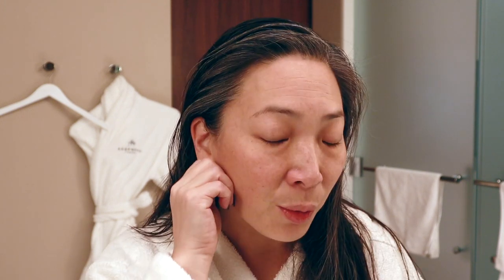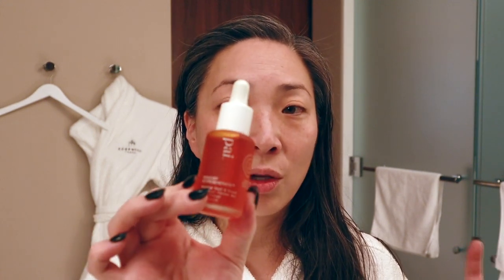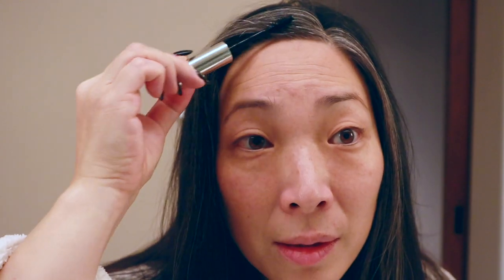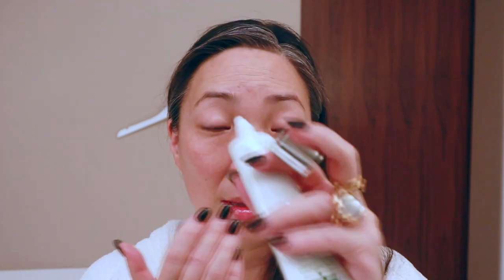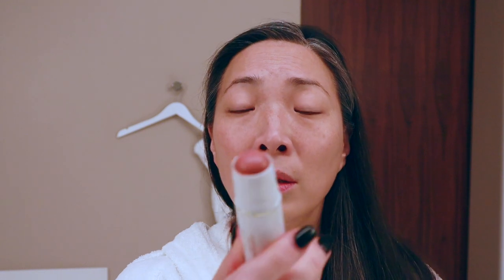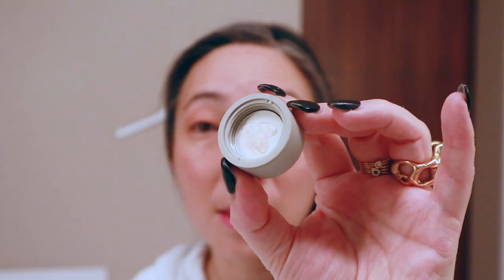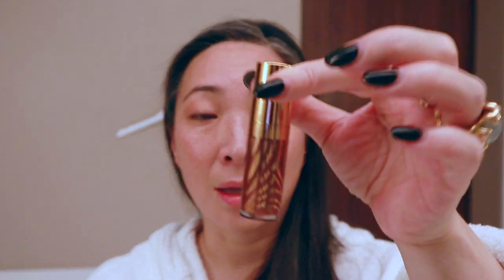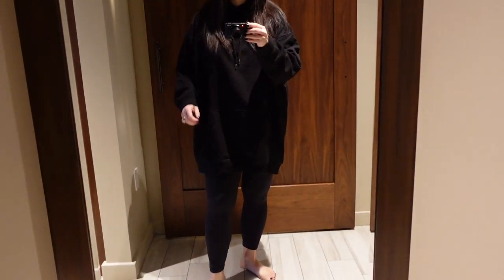GRWM - Did I Pack The Right Makeup? (Not really. 😂 )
Thank you so much for tuning into today’s GRWM - Did I Pack The Right Makeup? video!

Chantecaille Ultra Sun Protection Primer SPF 45 $95 or 2 for $135
Chanel Lip Gloss in 726 $30 (use code INTHEBAG for free overnight shipping)

Nail polish - generic black gel from salon

Mailing address:
Michele Wang
10620 Southern Highlands Pkwy
Suite 110-20

Instagram (Makeup/Beauty): themichelewang
Instagram (Food): mishi2x
Instagram (Miss Fuzzy Butters): missfuzzybutters

Facts about me, for reference:
Age: 47
Skin Type: Dry/Sensitive - eczema prone, but occasionally combo
Skin Tone: Neutral (warmer in the t-zone; cooler on the cheeks)